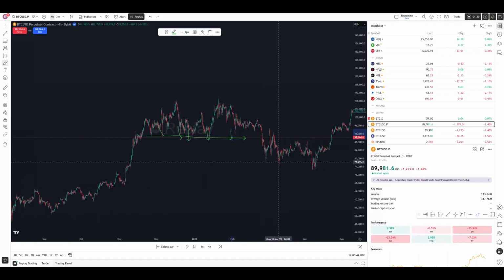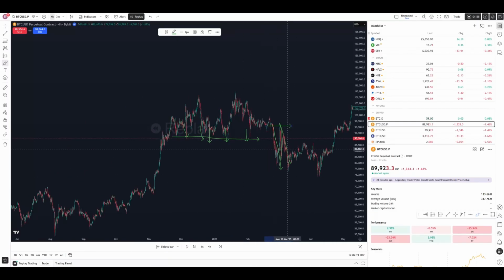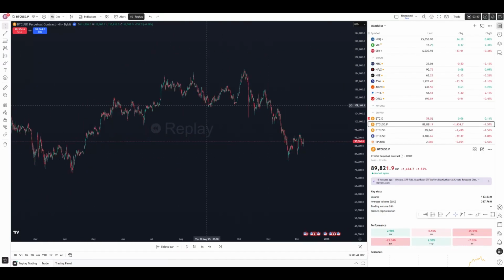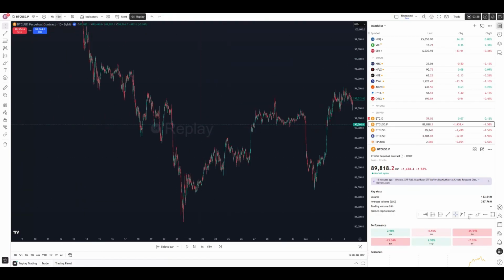Trading ideas - liquidity sweeps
I'm not a trader nor am I your financial advisor. These videos are purely for myself for learning purposes, testing my own strategy to attempt to gain an edge in the market.

This way of analysing the chart is based on the dutch youtubers called "doopiecash" as they mainly trade/invest crypto via price action. Me myself I'm a complete beginner and attempt to recreate their investing/trading strategy to see if I can become profitable.

As the main problem with investing is that you can't predict the market and need to wait decades before you can take profits throughout that journey large sums of money are on a "hold" position. The way of investing (swing trading) I want, profits can be made through out the years and positions are opened and closed multiple times a year. Atleast that is the goal.